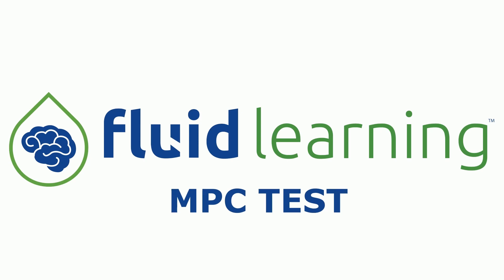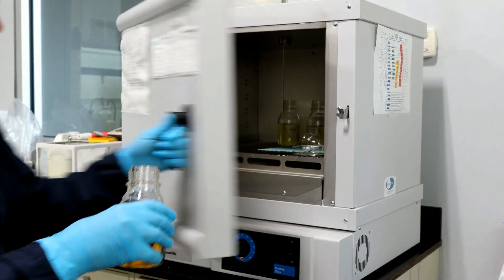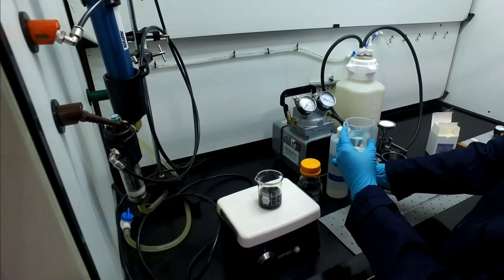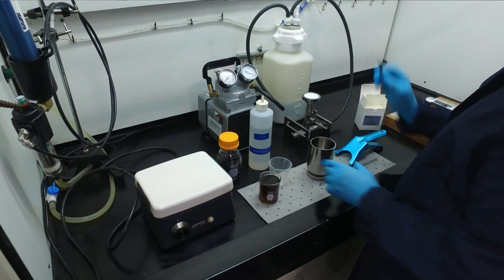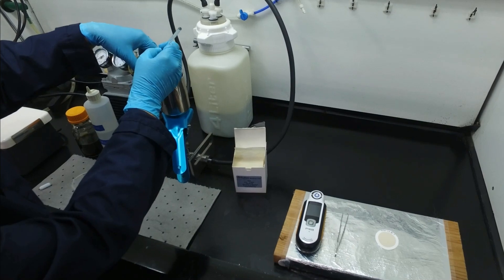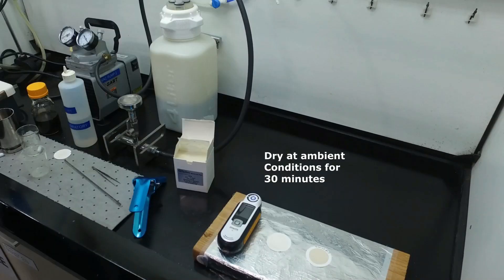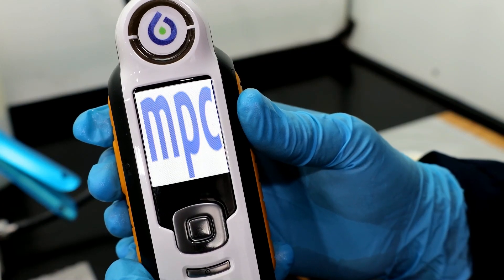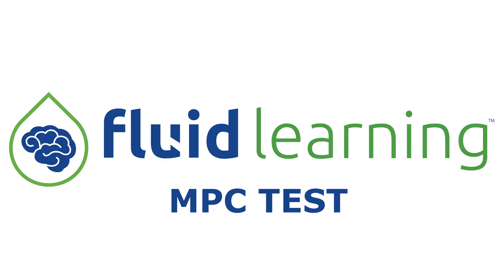MPC (Membrane Patch Colorimetry) by Fluitec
The Membrane Patch Colorimetry (MPC) test is a quick, cost-effective way of assessing your oil’s varnish potential.
The MPC Color instrument allows real time on-site determination of the condition of your lubricant. Data results are captured and stored in text and audio captions for quick analysis. The MPC Color packs tremendous science into a convenient and extremely accurate package.

Some of the features of the MPC Color include:

A surface preview capability with built-in calibration tile
Produces results in 1.8 seconds
Enough memory to store data for up to 350 samples and 20 standards
Connects to your PC via USB connection for ease of data transfer and charging
Reports color values in CIE, the same scale used in ASTM D7843
Includes trend results software called CapSure©
It provides repeatable and stable measurements that are not affected by surface irregularities
A light weight hand held device making the MPC Color as comfortable in the laboratory or in the plant
Employs independent tri-directional 25 LED light source with 8 different visible illuminations